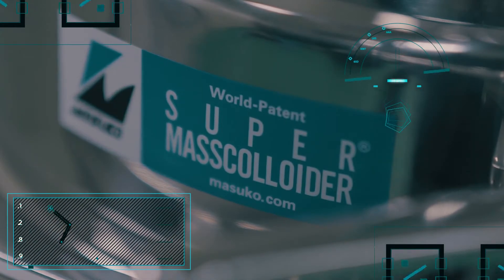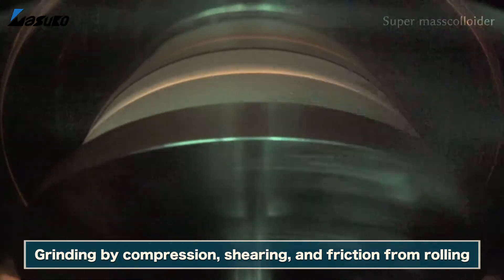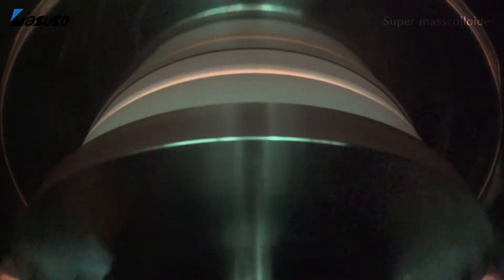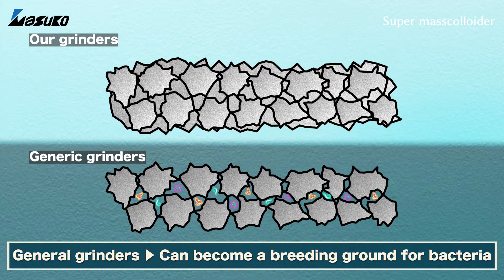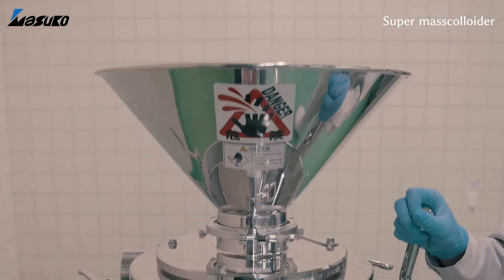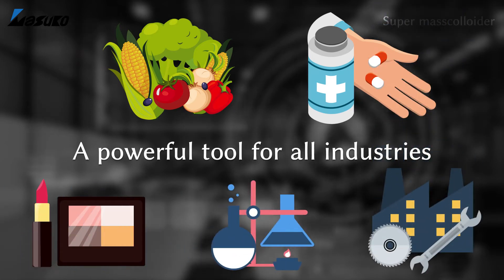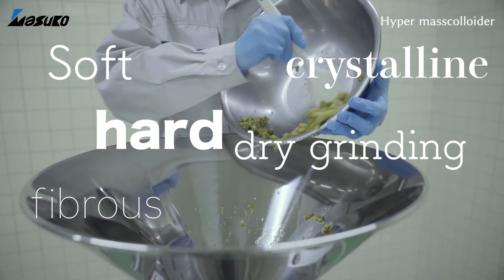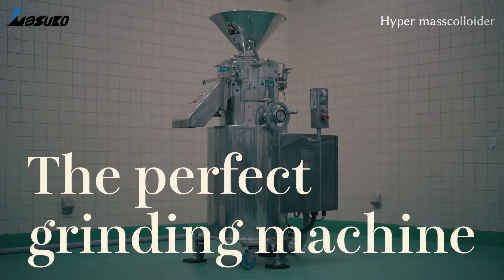【Super Masscolloider】Ultra-fine friction grinding machine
日本語版の会社紹介動画をご覧になりたい方はこちら！